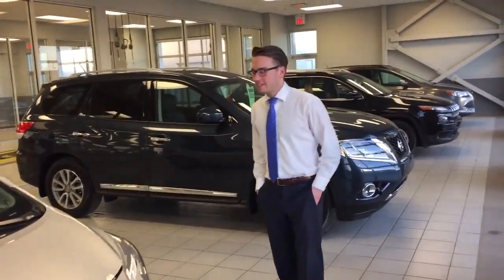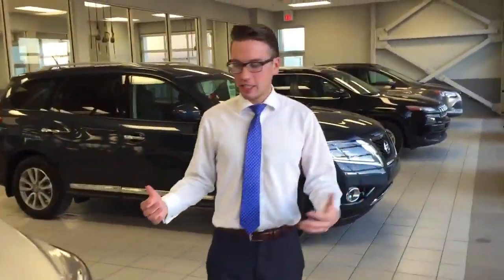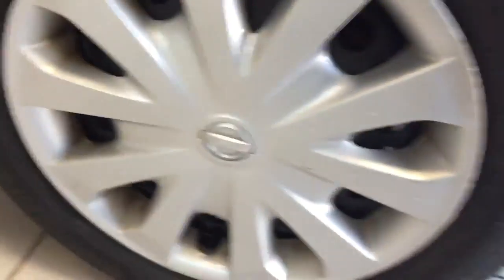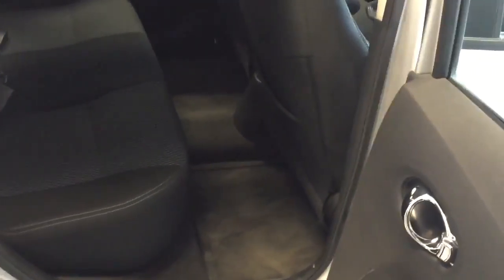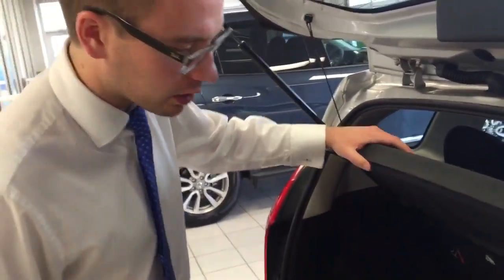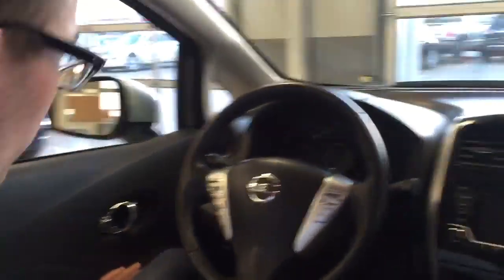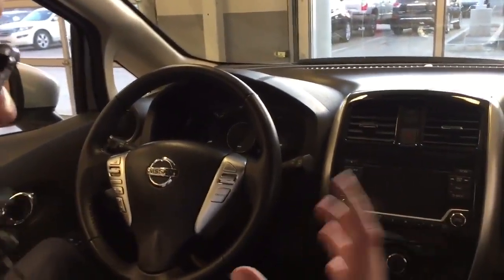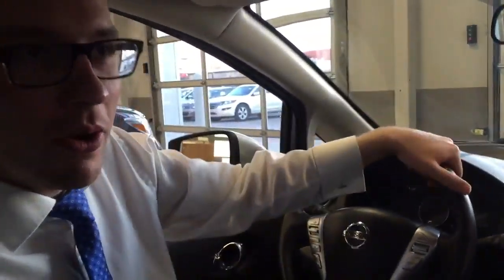Found the winner!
Sales: Adam Lowe